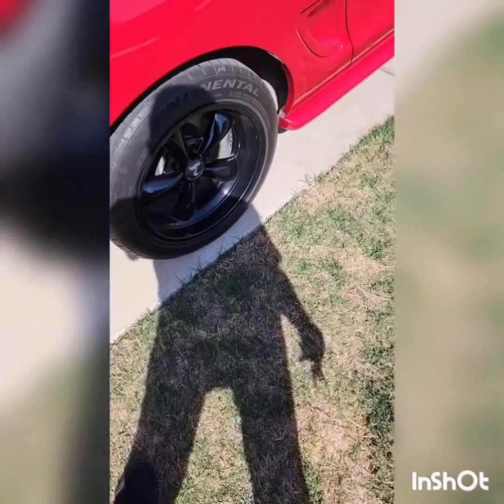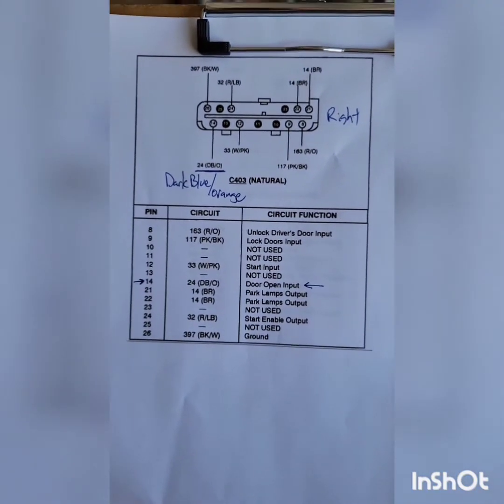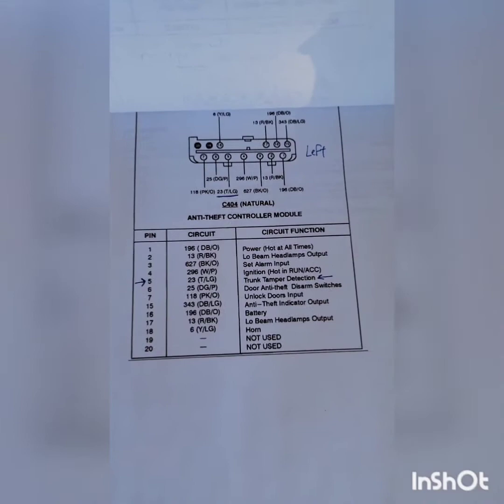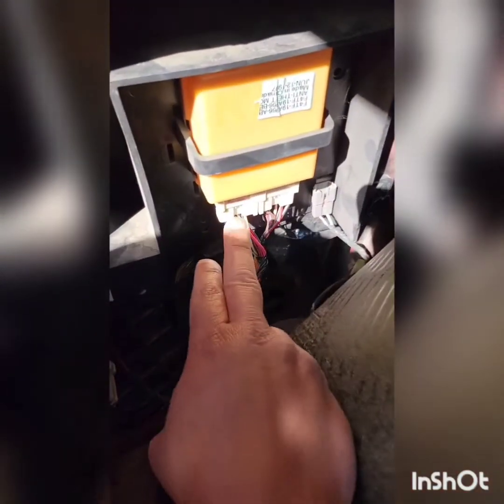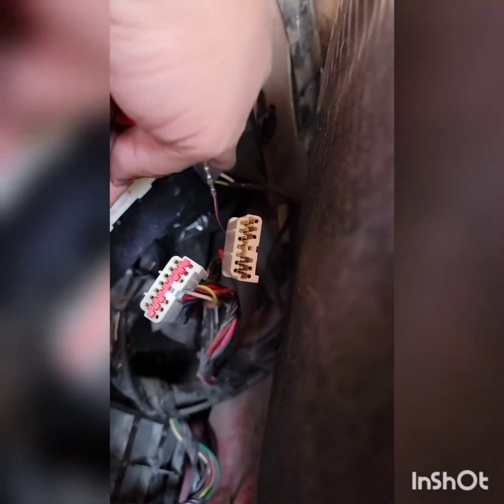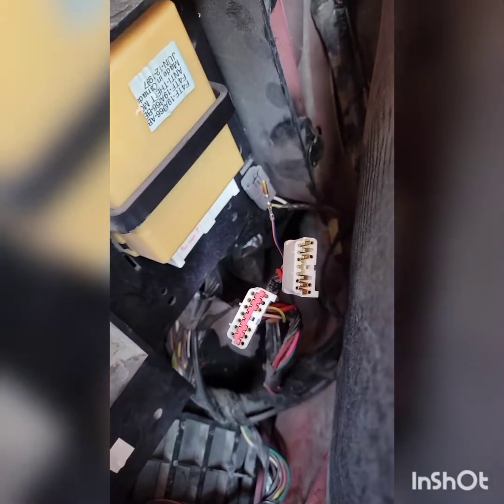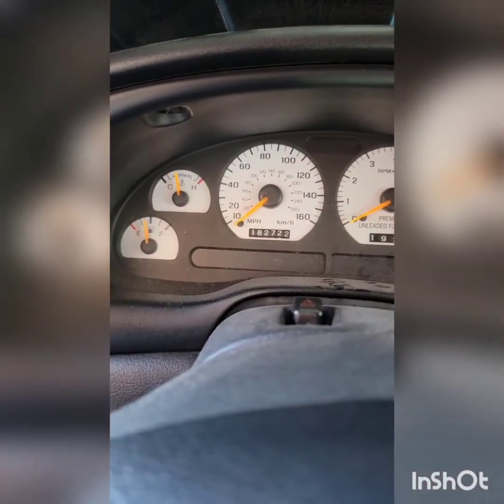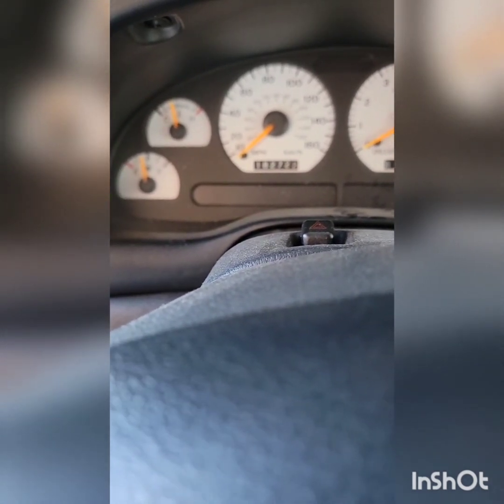1997 Ford Mustang Cobra Car Alarm Bypass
This is how you bypass the factory car alarm on a 1997 Ford Mustang Cobra.